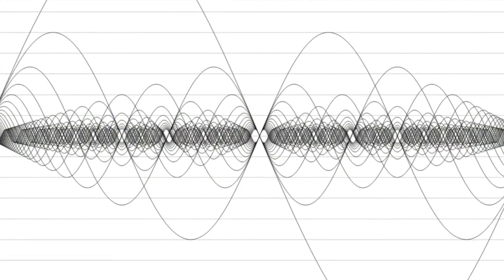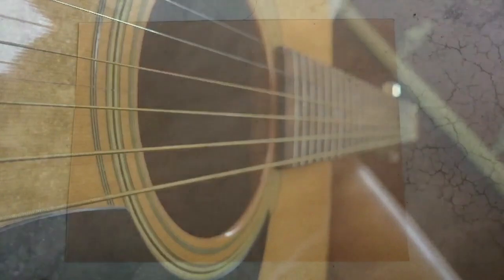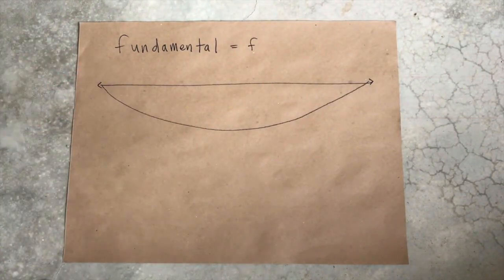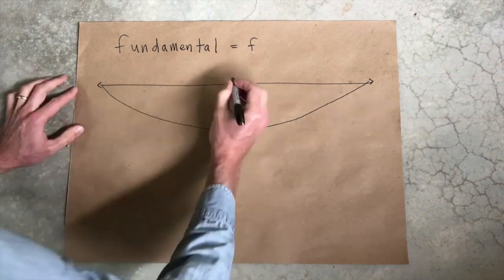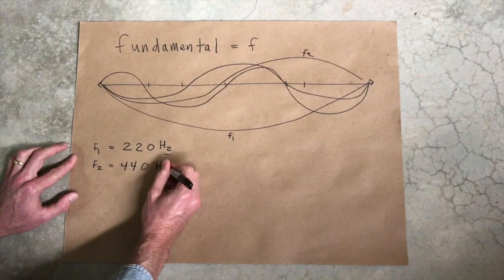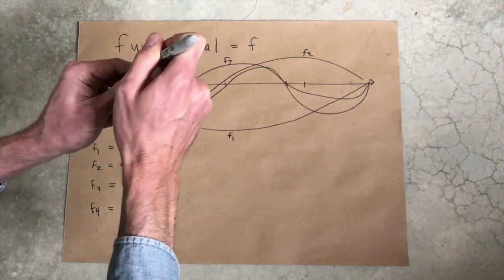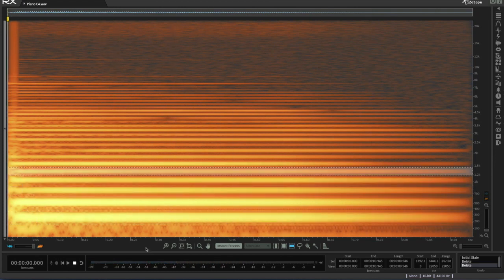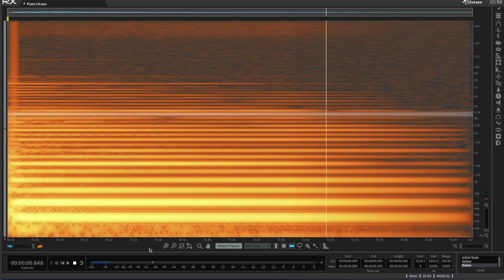What are harmonics??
A video explaining harmonics, the harmonic series and how these phenomenon relate to music.